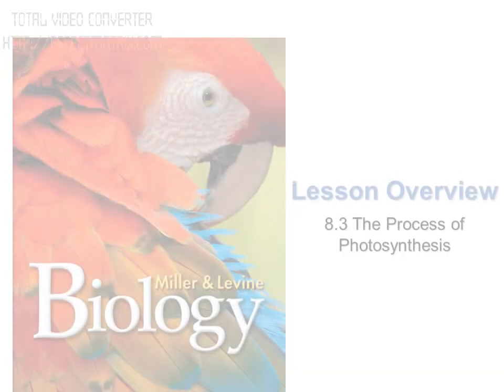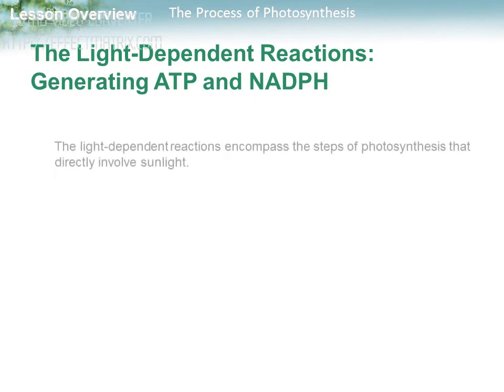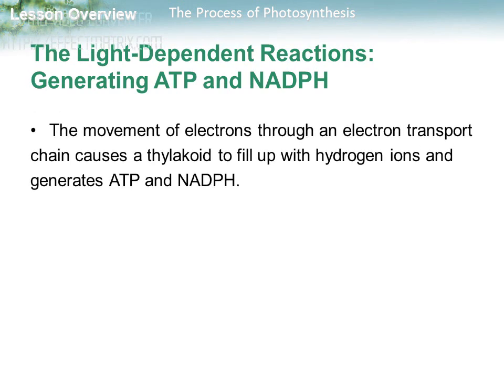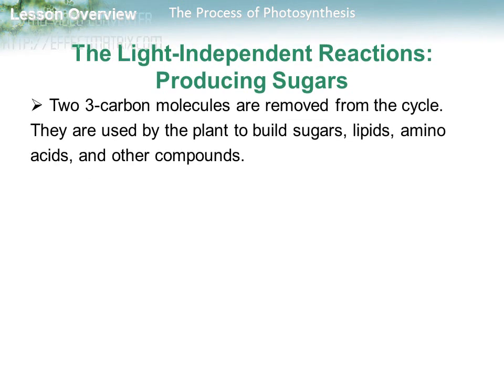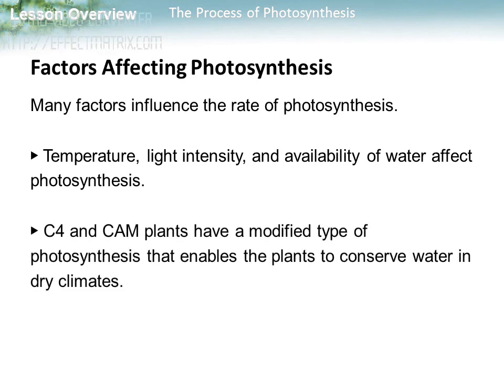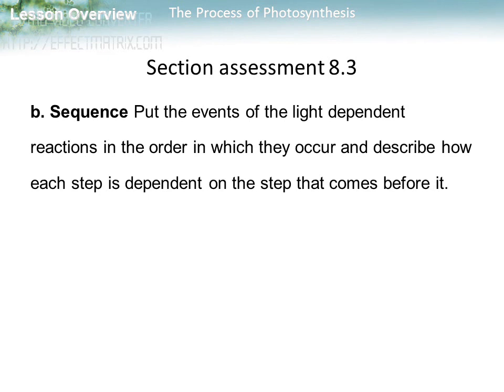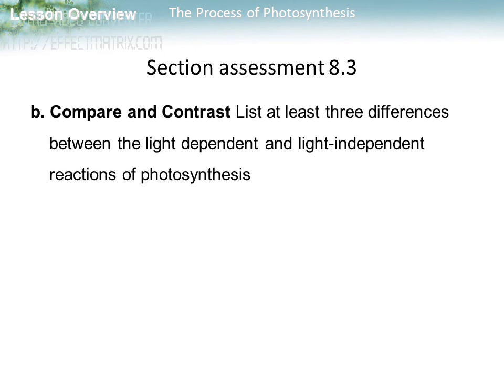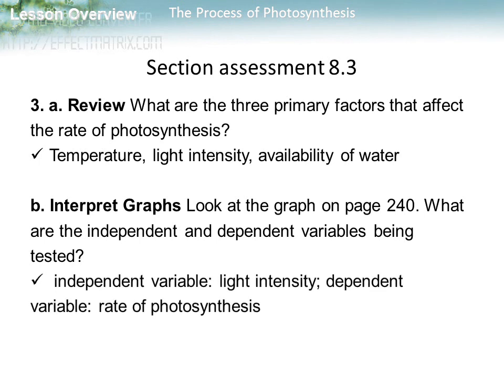Grade 9 Biology week 11 chapter 8 3 The process of photosynthesis